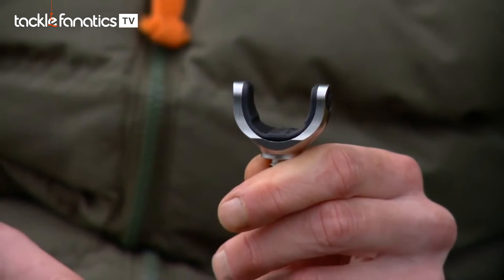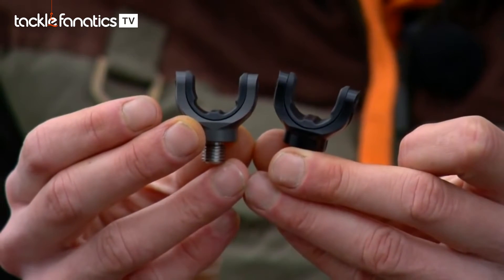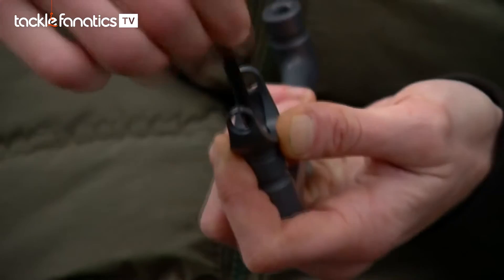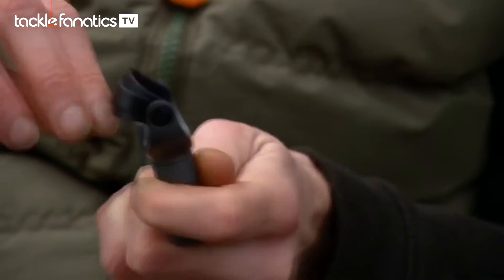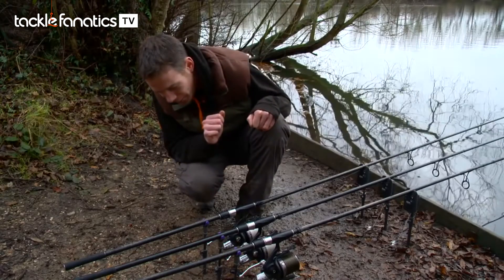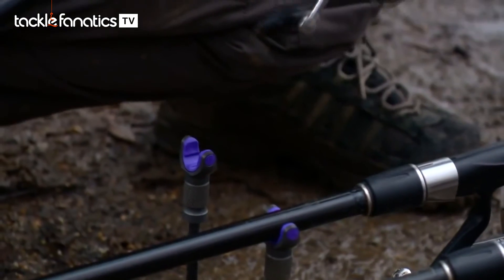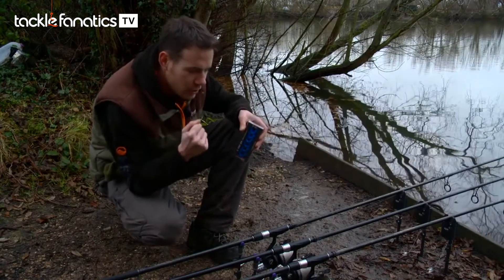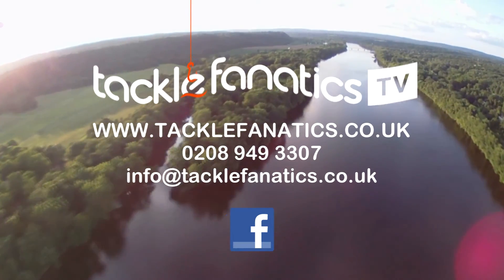Tackle Fanatics TV - JAG Lockdown Butt Grips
Joe Morgan reviews JAG Product's Lockdown Butt Grip Systems.